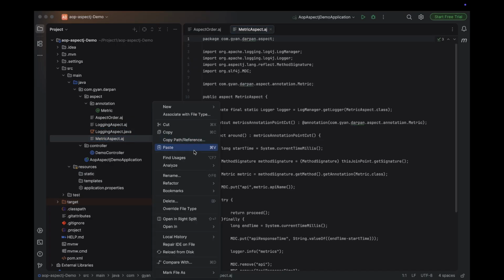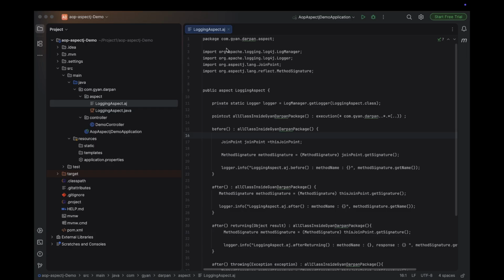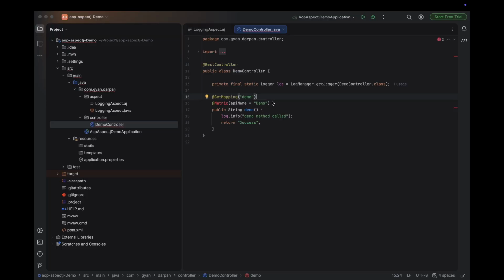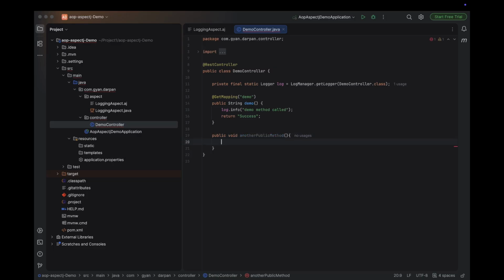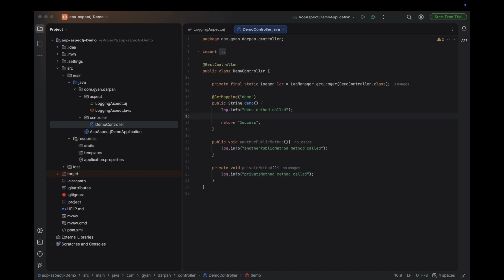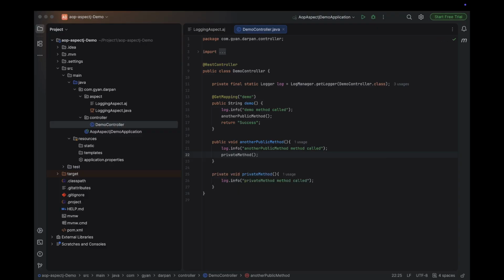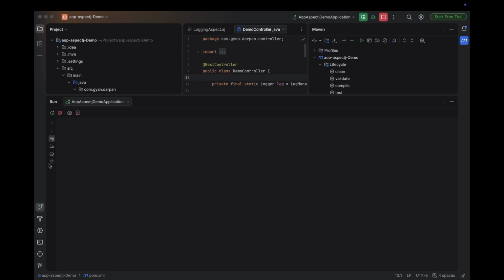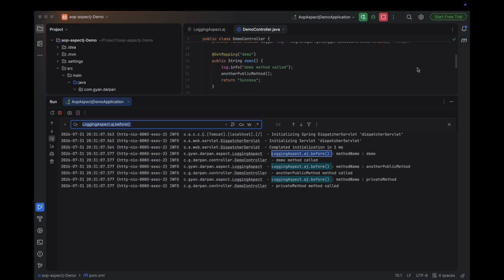AspectJ vs Spring AOP | Self Invocation & Private Method Interception Explained​ - Part 6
In this video, you'll learn one of the biggest differences between Spring AOP and AspectJ—Self Invocation and Private Method Interception.